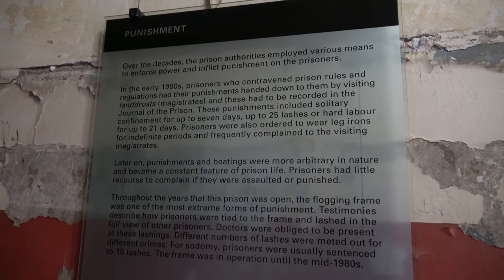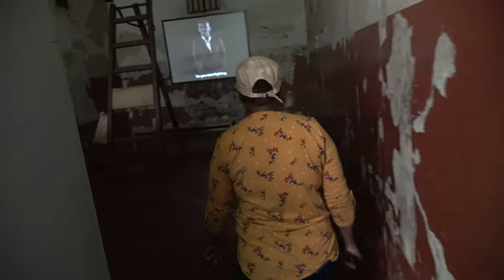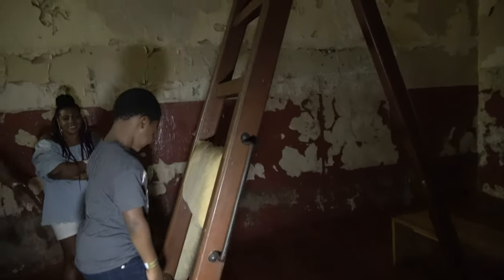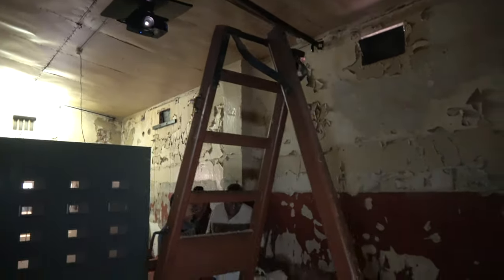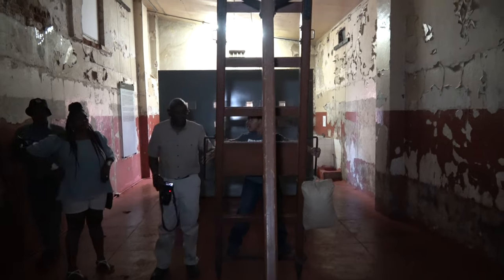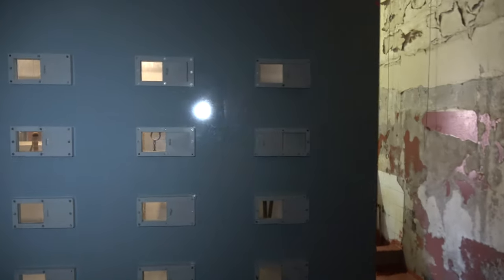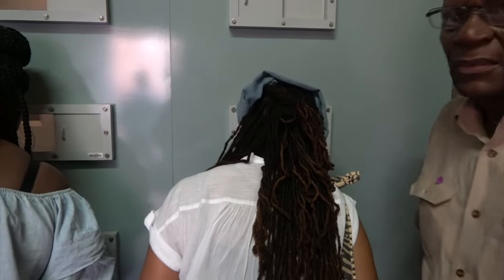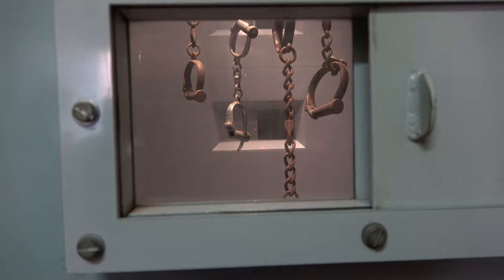Psychological Punishments Set to Wash the Brain at Constitutional Hill - South Africa Nov 2019 Tour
Welcome to our South Africa Roots & Culture Tour Nov 22- Dec 2, 2019. Constitution Hill has been the site for South Africa’s Constitution Court since the mid-1990s but previously it was one of the country’s most notorious prisons. The Old Fort was built in 1892 and originally functioned as a prison and detention centre for those awaiting trial. The tour of the facility will take in the isolation cells known as Sections Four and Five where famous political activists such as Mahatma Ghandi, Nelson Mandela and Walter Sisulu were held, the Women’s Gaol that has housed Winnie Mandela and others and many other cells as well as the awaiting trial building. Prisoners at this facility have included British soldiers, traitors, hardened criminals, activists and many normal South Africans who contravened the harsh Apartheid laws.

These are highlights from our tours in Johannesburg, SOWETO, Pilanesberg and Cape Town. We are 13 strong on our first Africa for the Africans tour group to South Africa. Join our next tour to South Africa Nov 20 – 30, 2020. Other tours to Africa are Senegal & the Gambia April 3-13, 2020. Ghana Dec 24, 2019 - Jan 4, 2020 and Ghana May 25-June 5, 2020. Visit our website for details on future Africa Tours & Investments Subscribe to our YouTube channel and get all of the video highlights View our photo galleries on FB Twitter IG Email me at or Bomani Technology: Service-Support-Consultation.